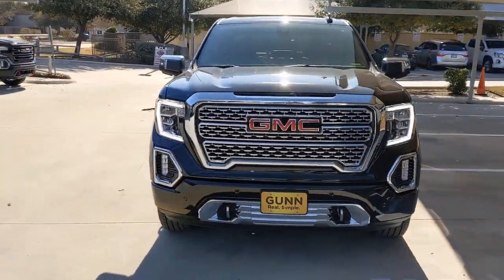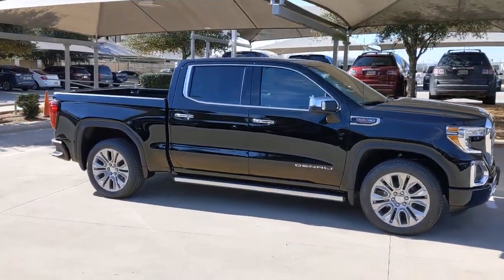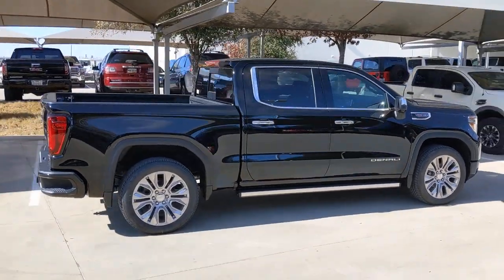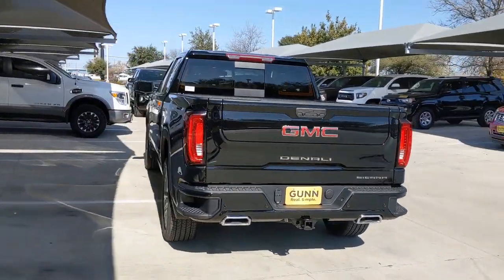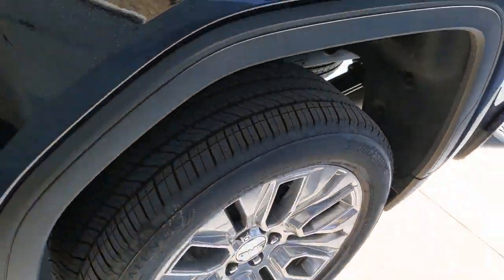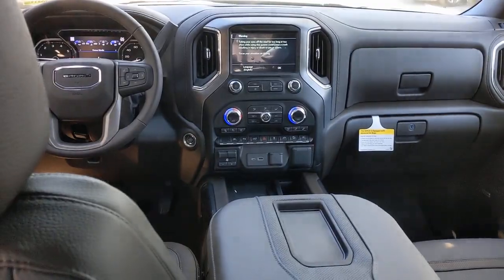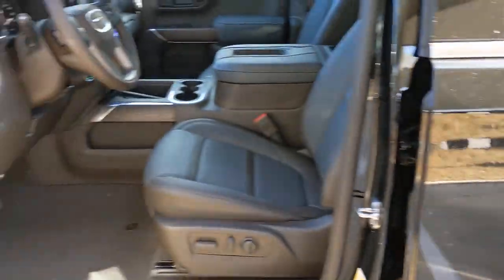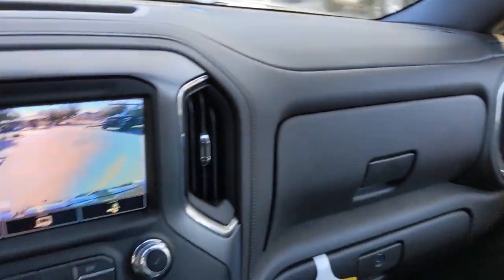2022 GMC SIERRA 1500 LIMITED San Antonio, Austin, New Braunfels, Houston, Converse, TX G220411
2022 GMC SIERRA 1500 LIMITED
2022 GMC SIERRA 1500 LIMITED Denali - Stock#: G220411 - VIN#: 3GTU9FEL4NG181636

Gunn BuickGMC
12526 IH 35 North

NA.